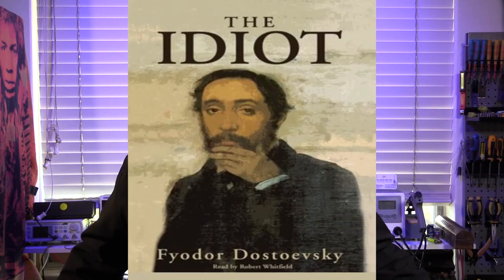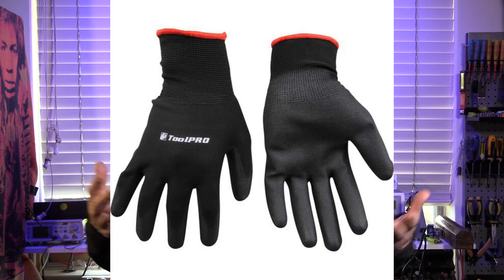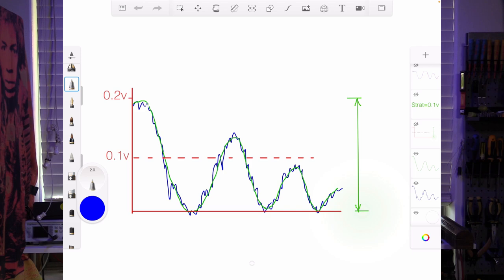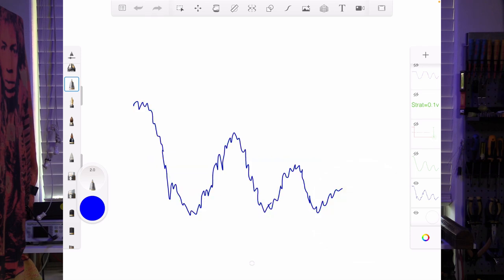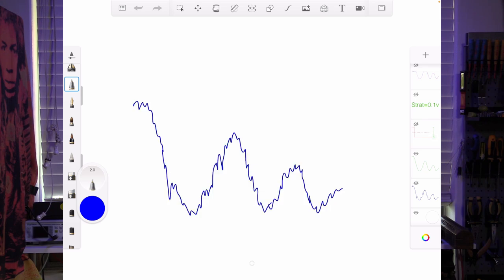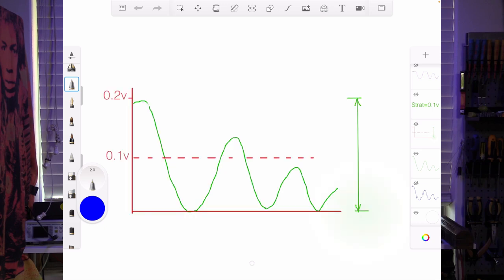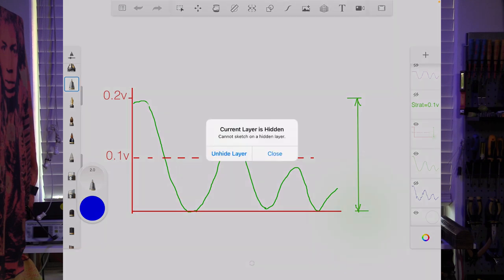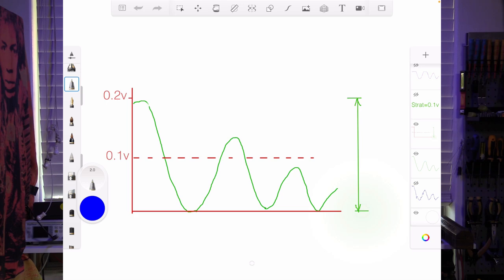What is Tube Amp Sag? Part One in the Search for a Saggy Nirvana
What is Tube Amp Sag?
Guitarists have been fed a tale that we should all aspire to “Tube Amp Sag”. But what is sag? Is it in every amp, or only tube amps? What components are actually sagging, and what does it sound like? Can sag hurt my amplifier?
In this series of 5…or 6, videos Chris will answer these questions to help you in your search for sonic Nirvana.
In this Chapter One, Chris will introduce the concept of “Clipping” and “Compression” as elements of this elusive and mysterious sag. This episode is informative and chock full of dad jokes and grade school drawing ability.
If you have any questions relating to the information, then please put them in the Comments below.
Video Index
00:00 Introduction
03:30 Outline of upcoming chapters
04:05 What is “Sustain”
05:20  What is Clipping?
06:34 Sustain from Clipping.
07:50 What are Harmonics, Overtones and the Fundamental of a note?
09:40 What is a Compressor?
11:00 How can  Compressor aid in sustain?
12:30 Can I put a Compressor in the Effects Loop, and will it make my solid-state amp sound like a tube amp?